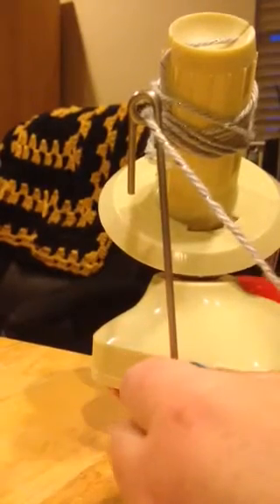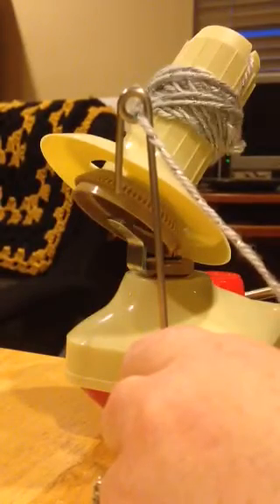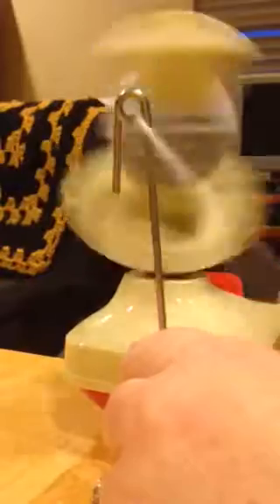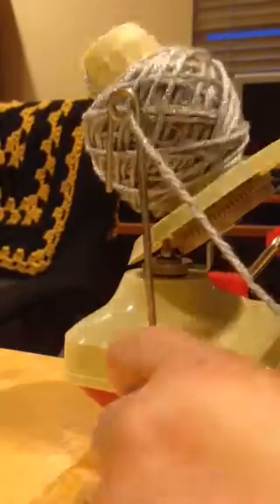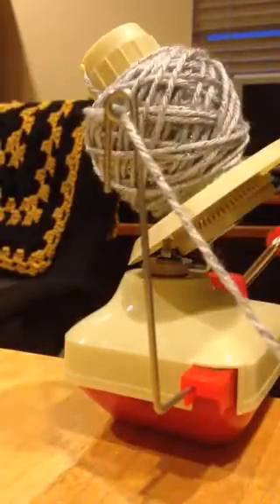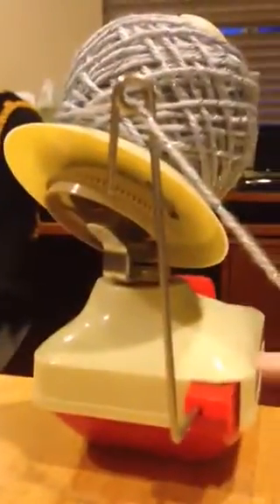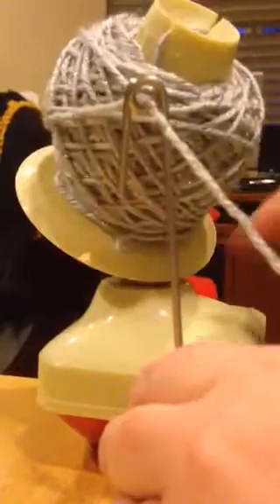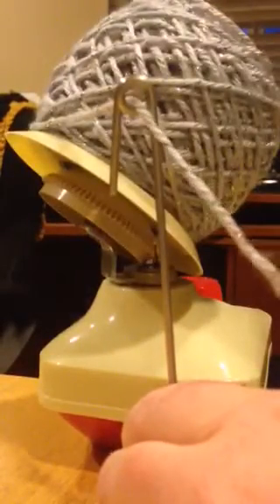Nicole's Yarn Vlog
This is what I do before I crochet any project, I roll up the yarn so they won't get stuck they have knots and easier to handle when finished.